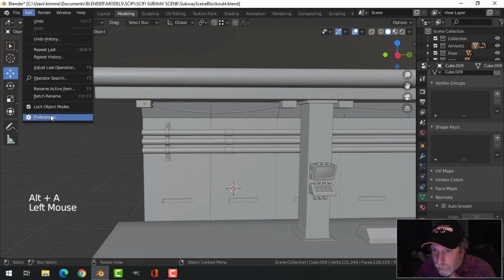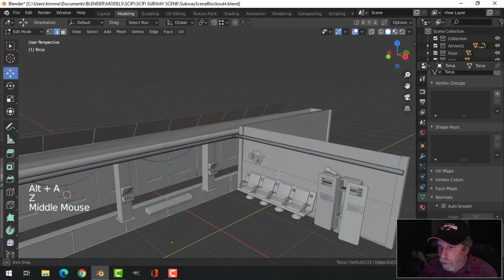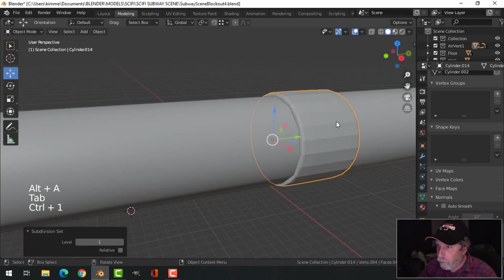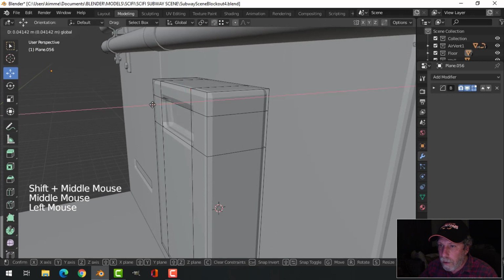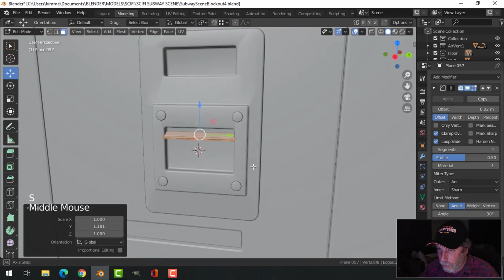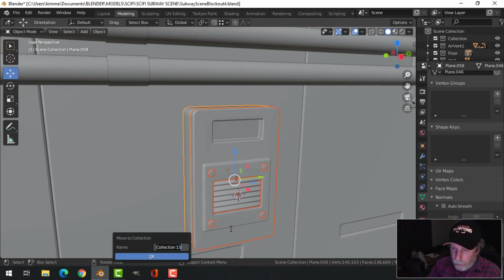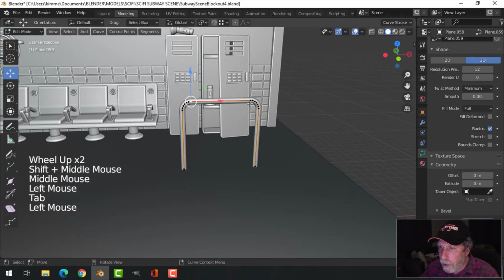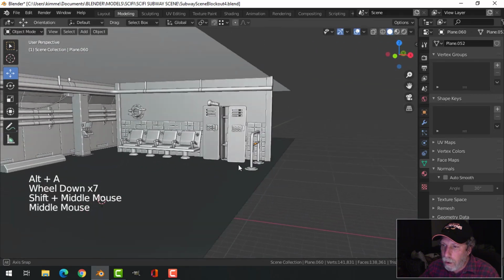BLENDER 2.8: Modeling a Subway Scene: Part 8 (More Pipes and Wires)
Working on more pipes.  I also use an add-on (extra curves) that comes with blender to do some wires.  Also the start of an electrical panel and another barrier.  Still lots to do.